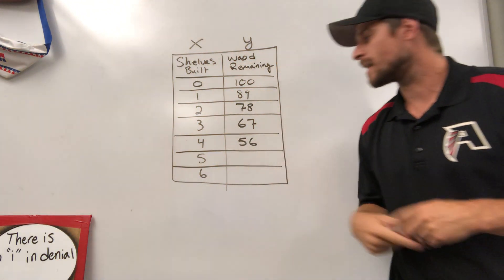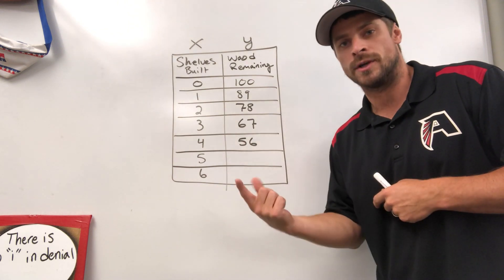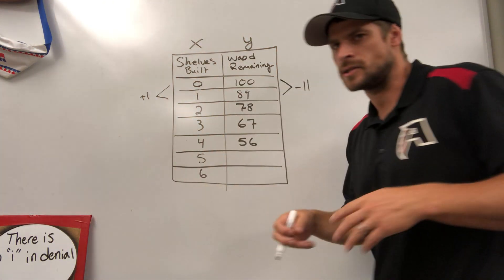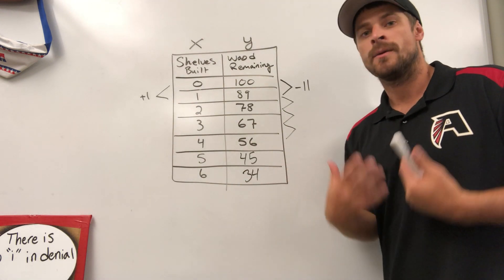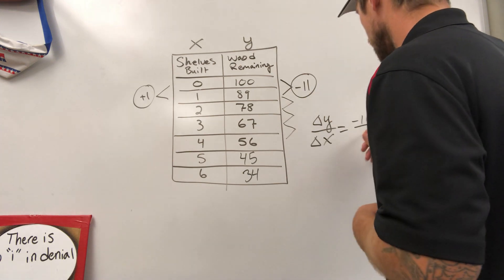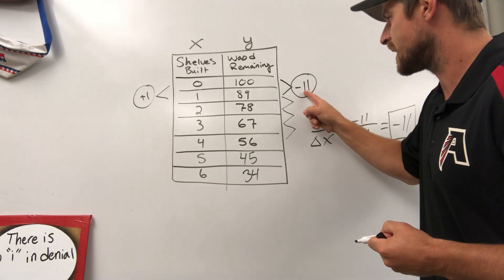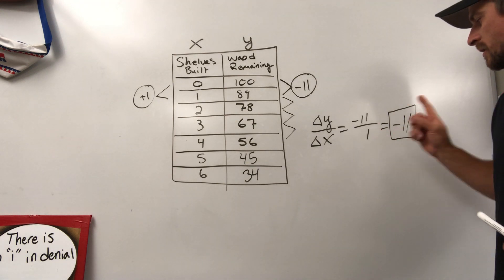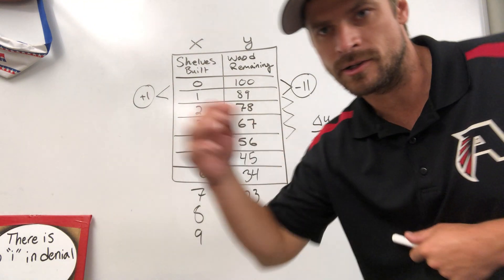Constant Rate of Change Tables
This video goes over how to determine the rate of change given a table. I also show how to complete the missing parts of the table.